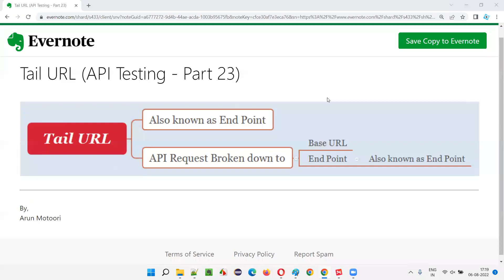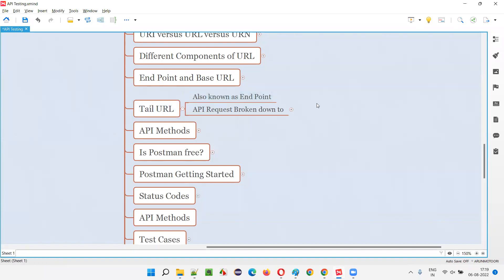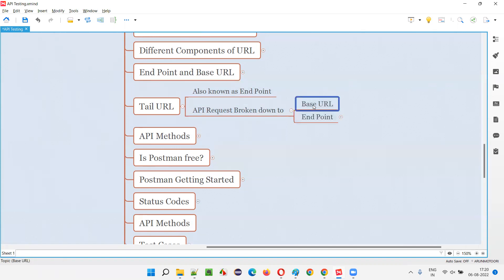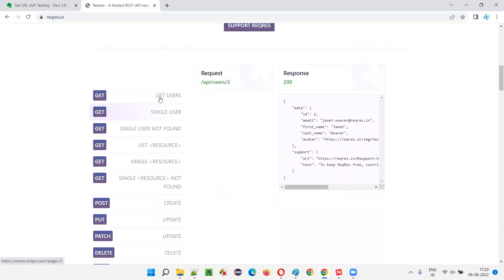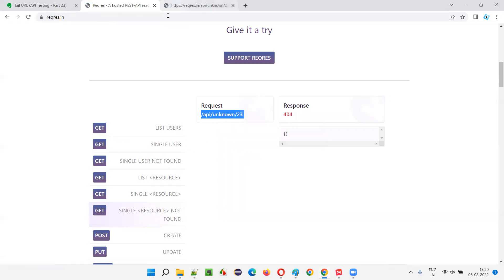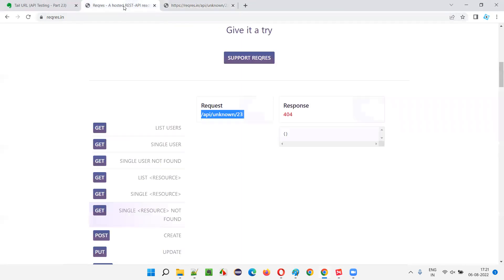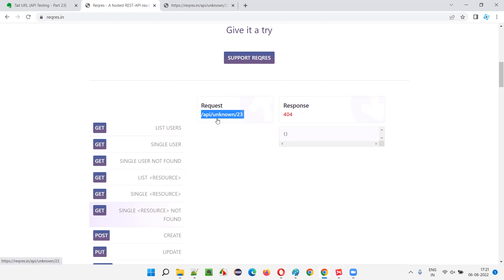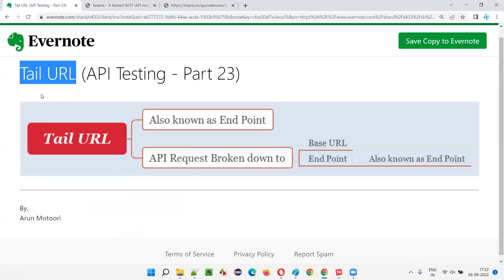Tail URL (API Testing - Part 23)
In this session, I have explained, Tail URL